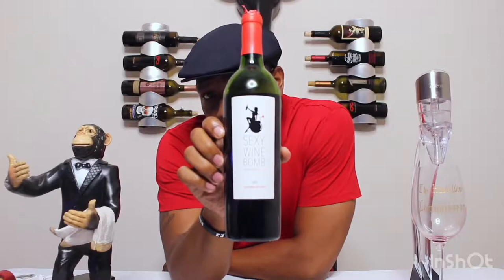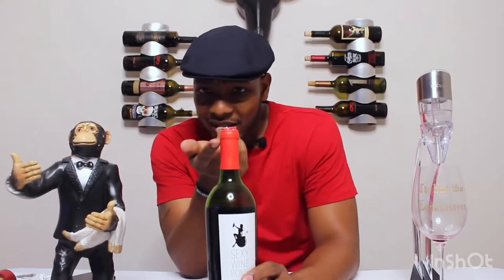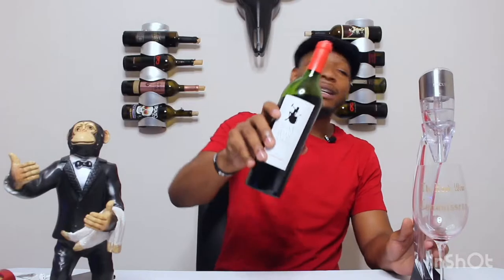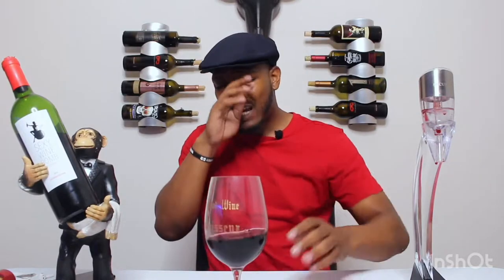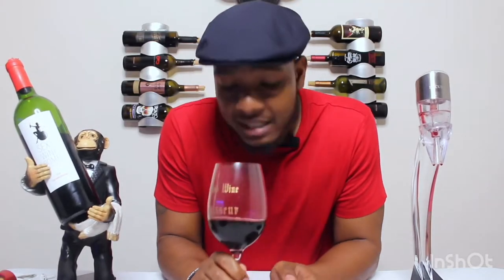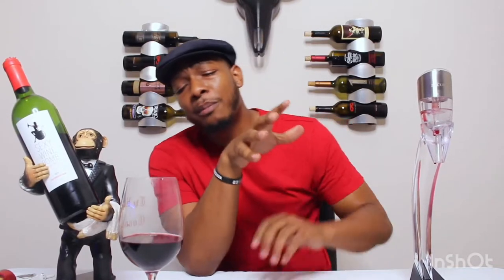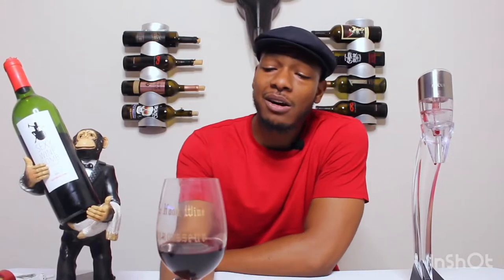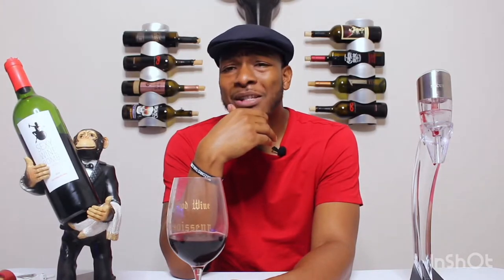Wine Review: Sexy Wine Bomb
Hood review: Sexy wine bomb
Price $11.99 - Total Wine
Presentation - 🍷🍷🍷
Aroma - 🍷🍷🍷
Taste - 🍷
Overall experience - 🍷🍷🍷

My first L in the wine game. This is a California Red blend that supposed give me a full body neutral flavored experiment. What I got was a acidic wet bark and jam sandwich. This is never again for me dog.